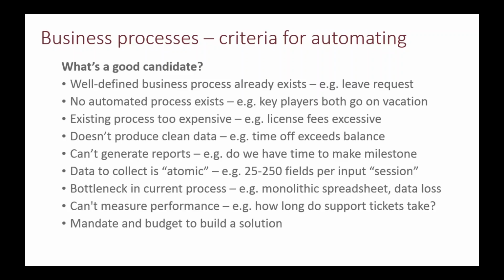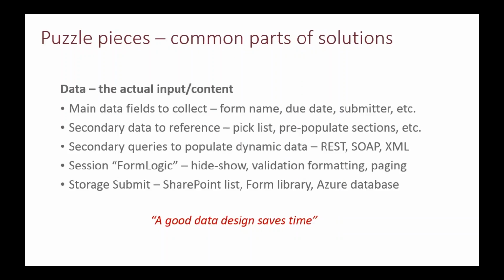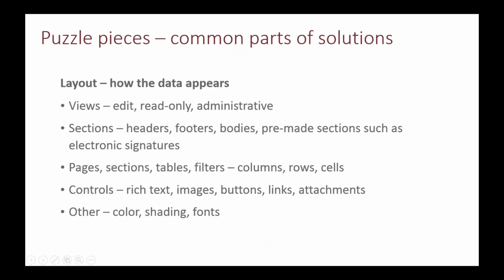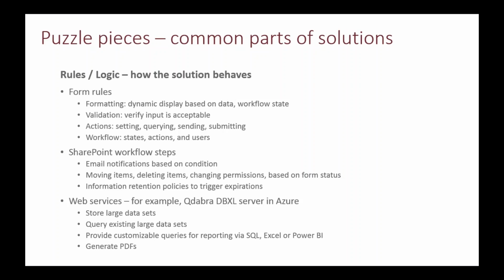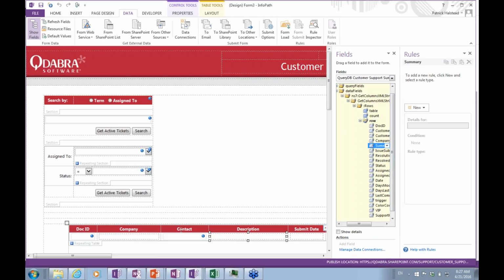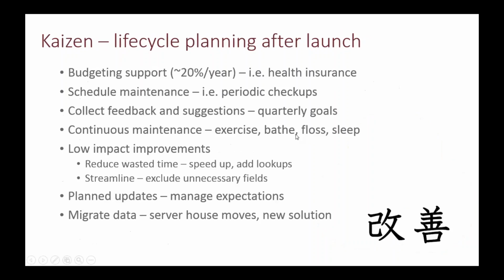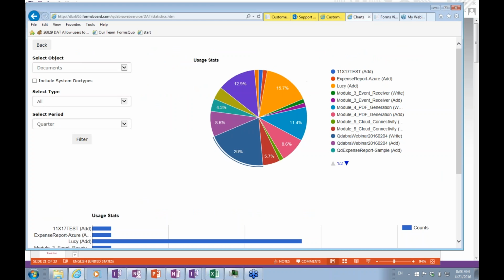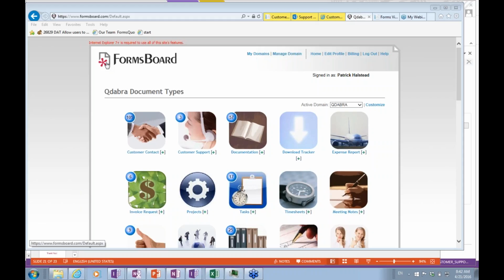How to Build Solutions in SharePoint, Part 1: Qdabra Webinar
How to Build Solutions in SharePoint, Part 1
• Business processes – criteria for automating
• Puzzle pieces – common components of solutions
• Steps to completion – sample project plans
• Measuring success – metrics to report on
• Kaizen – continuous improvement after launch
Qdabra Weekly Webinar 4/20/2016